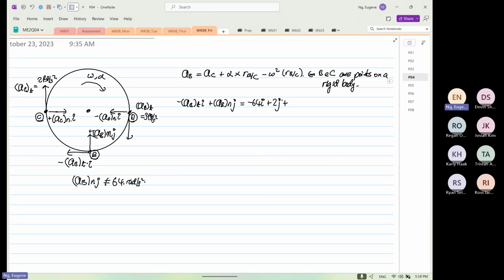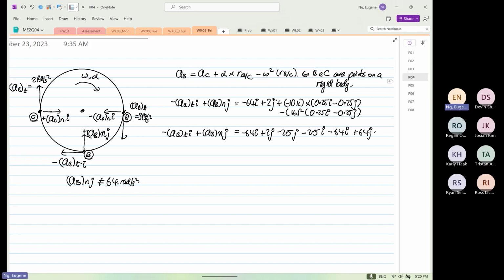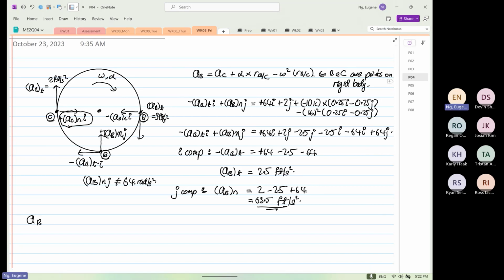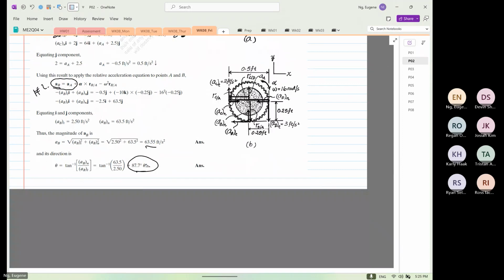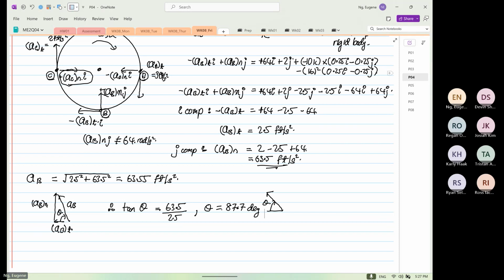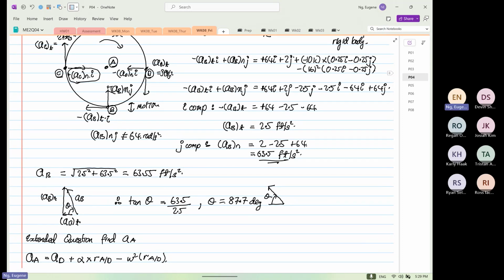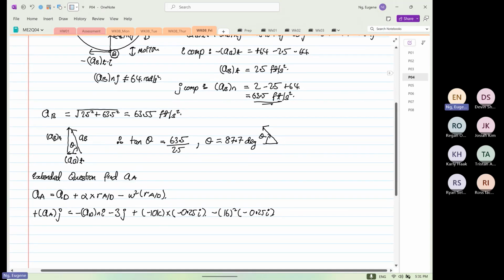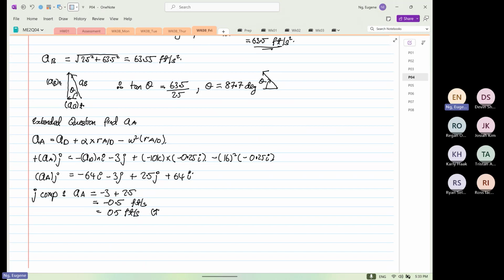Wk08 Fri P04